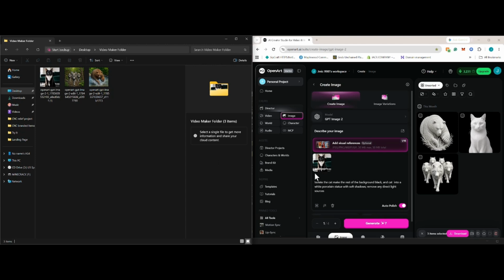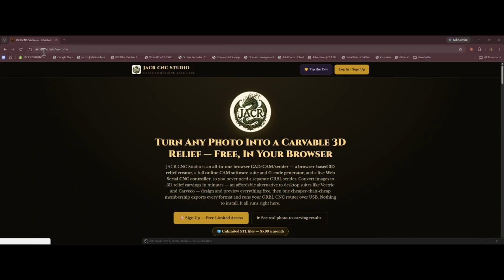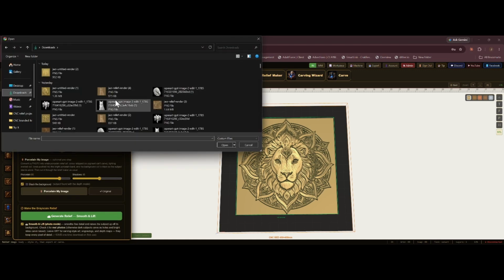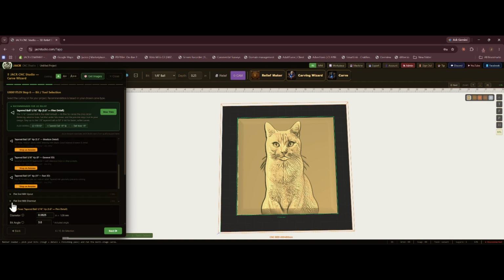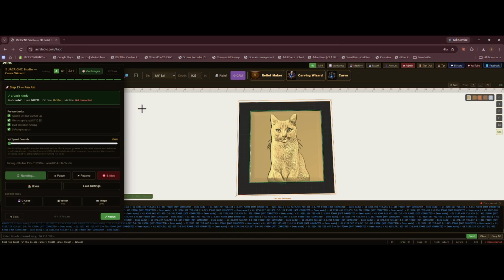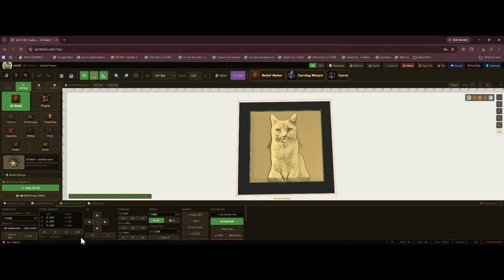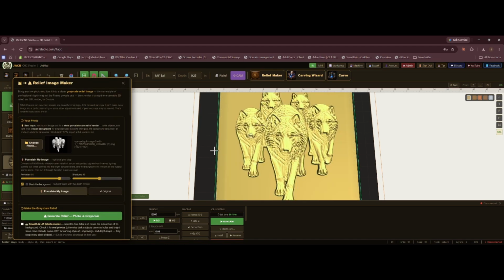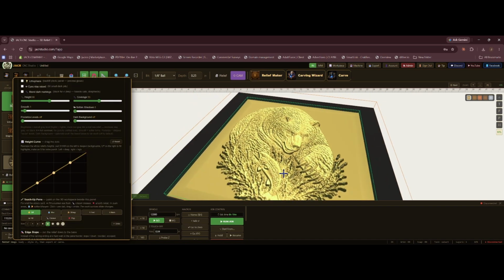Jacrstudio 3Relief Porc 1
I generated a white porcelain-style sculpture render in OpenArt, then brought it
into JACR Studio to build the 3D relief, pick the bit, and export G-code my CNC
could actually run.

The white-porcelain look is the whole secret on the image side. Depth AI reads
SHAPE — hand it shadows, colors, and a busy background and you get mush. Hand it
a clean white sculpture and it reads like a scan.

THE PROMPT I USED
Isolate the "your objects" make the rest of the background black, and turn the "your objects" into a white porcelain statue with soft shadows; remove any direct light sources

Works in OpenArt, Midjourney, DALL·E, or whatever you already use.

WHAT YOU'LL LEARN
• Why most AI images carve terribly — and how to spot a bad one in 5 seconds
• The porcelain prompt that fixes it
• Turning that image into a real 3D relief (depth, smoothing, background)
• Cleaning up eyes and detail with the edit pens
• Choosing a bit that won't erase your detail (this one surprised me)
• Roughing + finishing passes, and why the tapered ball nose wins
• Exporting G-code and running it on [YOUR MACHINE]

GEAR & SETTINGS
Machine: [Genmitsu 4040-PRO MAX]
Roughing bit: [ 1/4 end mill downcut  ]
Finishing bit: [tapered ball nose 1/16"]
Material: [  MDF ]
Depth / carve time: [ 7:55 ]
Image tool: OpenArt (openart.ai)

ABOUT JACR STUDIO
I'm a CNC hobbyist who got tired of $2,000 software, so I built my own — and
then opened it up to everyone. It runs in your browser, nothing to install all processing is done on your PC so no AI servers to feed.

3D reliefs from images, V-carving, sign making, light boxes, frames, inlays,
and a full vector/toolpath workspace — with a wizard that picks bits, feeds,
and speeds so you're not guessing.

Designing is free. A membership unlocks exports (G-code, STL, DXF, SVG) and
covers the entire app — no feature tiers, no per-file charges:
$5.99/month · $59.99/year · $159.99 for 3 years

I build into the app.